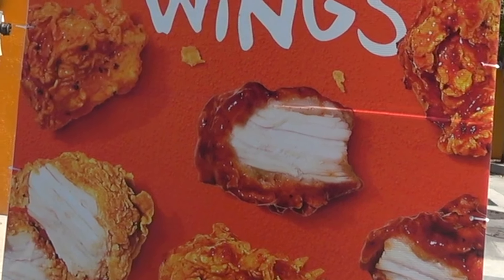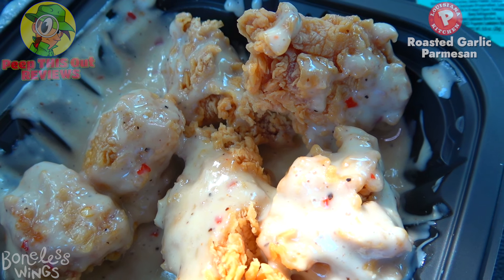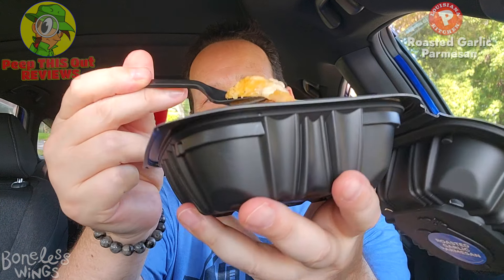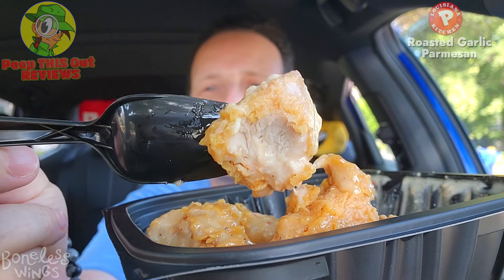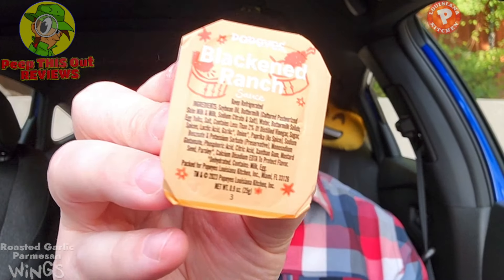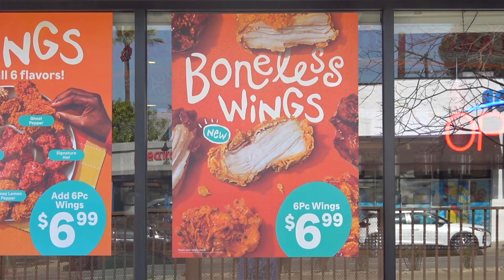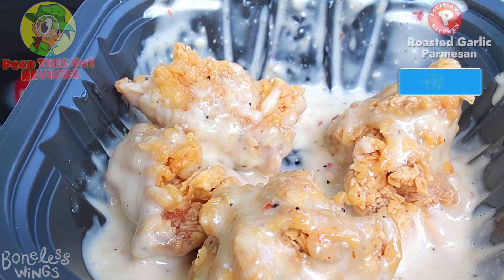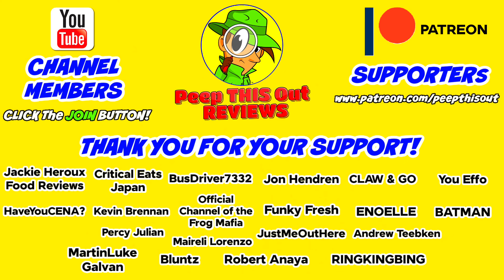Popeyes® Roasted Garlic Parmesan Boneless Wings Review ⚜️🧄🧀🐔🪽 New Nuggets?! 🤔 Peep THIS Out! 🕵️‍♂️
This review features the New Roasted Garlic Parmesan Boneless Wings over at Popeyes® and it's lookin' like it's definitely gonna be one Saucy Situation! That's right! Their Chicken Nuggets are gone (or are they?!) and now these New Boneless Wings are permanently on the menu and in 5 Different Flavors too! So did these New Roasted Garlic Parmesan Boneless Wings deliver the Flavor Goods and were they worth the overall price of admission?! Find out all that and more right here in this Detailed Popeyes® Fast Food Review!

Ian K swings by his local Popeyes® to give their New Roasted Garlic Parmesan Boneless Wings a shot! How awesome were the New Popeyes® Roasted Garlic Parmesan Boneless Wings?! Only one way to find out, guys! Peep THIS Out!

ROASTED GARLIC PARMESAN BONELESS WINGS ($6.99 - 6pc)
Features 6 Crispy Chicken Pieces Hand Battered and Breaded then tossed in a Sauce Laced with the Rich flavors of Caramelized Garlic, Parmesan and Asiago Cheeses. Served with a Buttermilk Ranch Dipping Sauce.(™) 840 cal